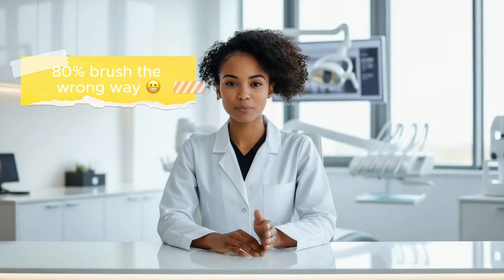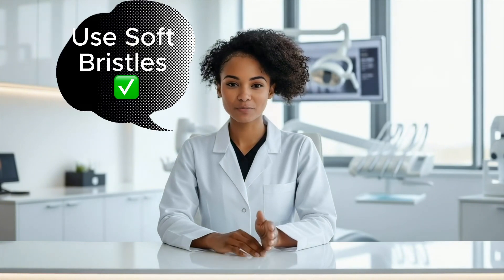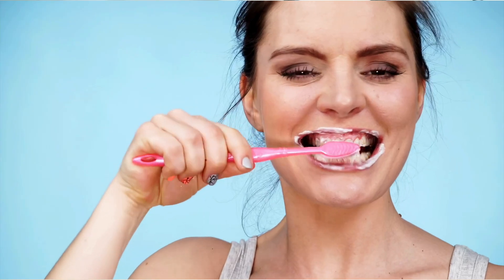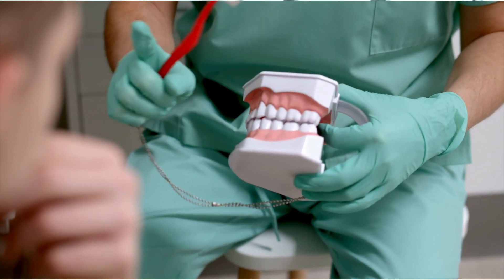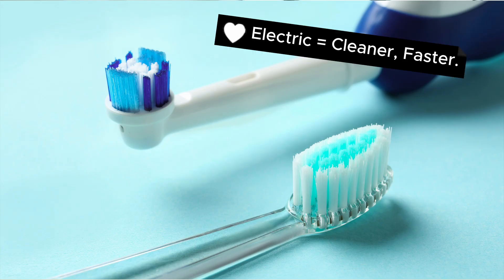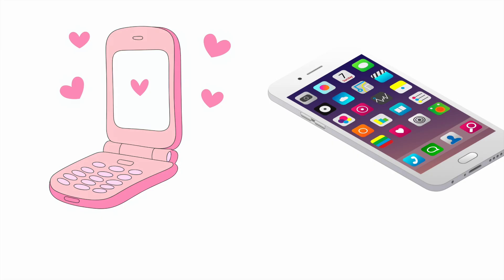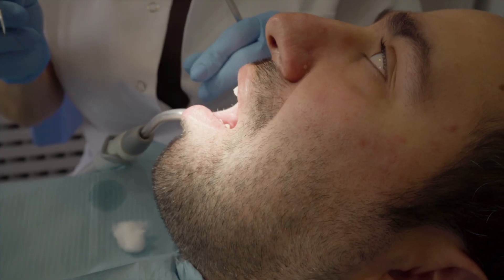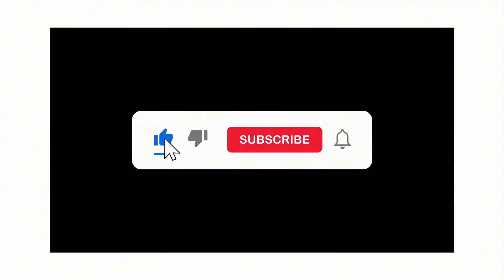Most People Brush Their Teeth WRONG — Here's Why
Stop Brushing Your Teeth Like This!
Most people think brushing harder means cleaner teeth — but it’s actually one of the fastest ways to wear down your enamel and cause sensitivity.

In this video, Dr. Foxxy explains five common brushing mistakes that secretly ruin your smile — and how to fix them for healthier gums, stronger enamel, and fresher breath.

🦷 What you’ll learn:

How to brush your teeth properly (and what to avoid)

The truth about hard-bristle toothbrushes

Why timing and technique matter more than pressure

✨ Did you know that most people struggle with proper brushing technique? Stick around till the end to discover the small changes that make a huge difference for your smile.

⏱️ Chapters

0:00 Introduction — Are you brushing your teeth the wrong way?
0:22 Mistake #1 — Using a hard-bristle toothbrush
1:12 Mistake #2 — Not brushing for the full two minutes
2:05 Mistake #3 — Brushing at the wrong angle
2:41 Mistake #4 — Brushing right after acidic foods or drinks
3:37 Mistake #5 — Using a manual toothbrush instead of an electric
4:45 Recap & how to fix your brushing routine
5:33 Outro

🪥 Products Mentioned

Oral-B Rechargeable Electric Toothbrush

Philips Sonicare Rechargeable Electric Toothbrush